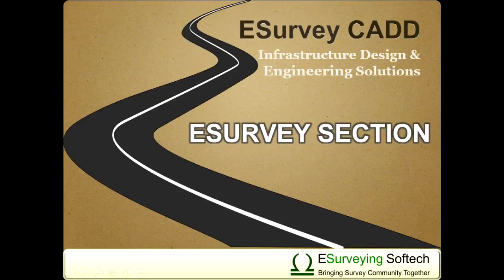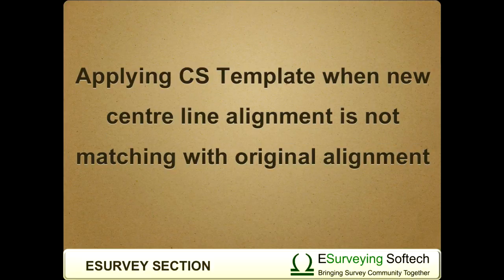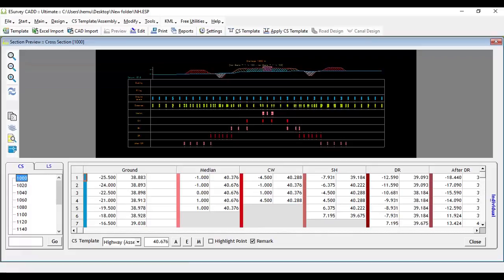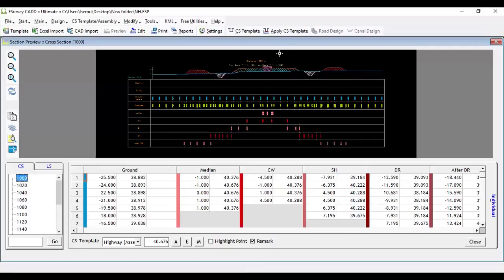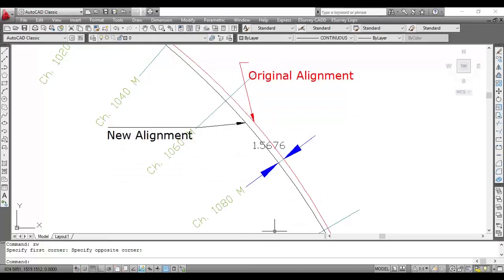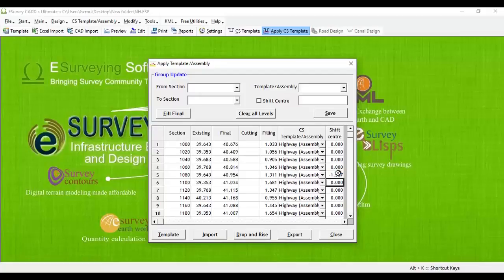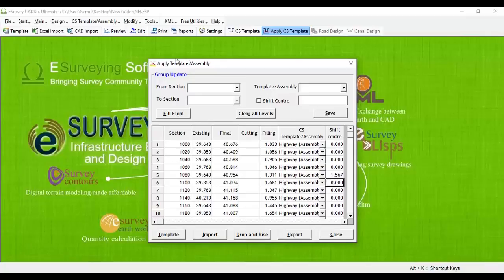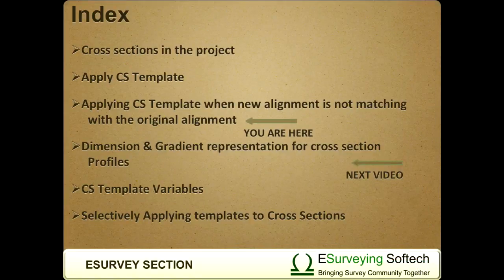Applying Cross Section Template when New Alignment is different from Original Alignment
Applying Cross Section Template when new centerline alignment different from the original alignment is possible in Section module of ESurvey CADD. If the new alignment has deviated from the old alignment, then while applying CS Template we need to specify a value called ‘Shift Centre’ that ensures template is applied away from the center point of old alignment.

Hello everybody, welcome to the video tutorial in which you will learn how to apply CS Template or assembly to Cross sections when new alignment is not matching with the original alignment. In many projects, alignments get changed while improvising the existing road or canal. In such cases, if we apply the CS Template to the cross-section, then Template gets applied at distance Zero. If the new alignment has deviated from the old alignment, then while applying CS Template we need to specify a value called ‘Shift Centre’.  You have to specify a negative value in case alignment is shifted on the left side.

Note that we can apply CS Template in the Preview window or in the ‘Apply CS window’. But for specifying Shift center value you have to use ‘Apply CS Template; window only.